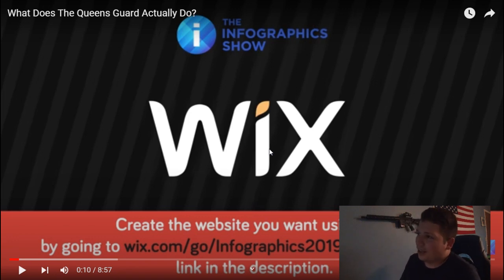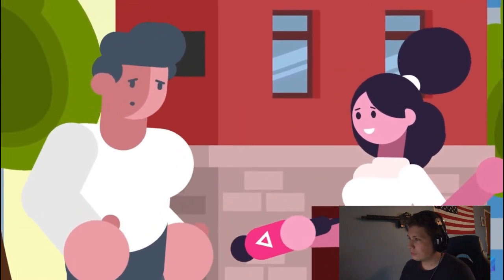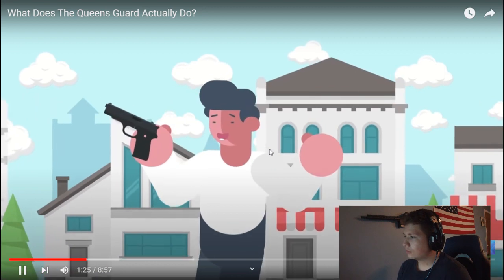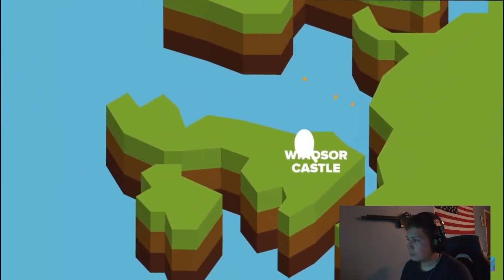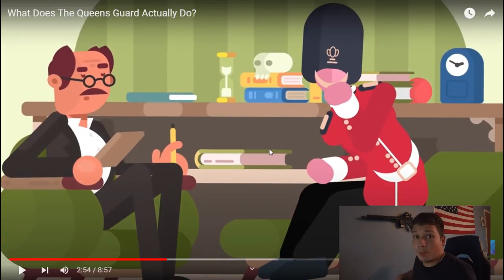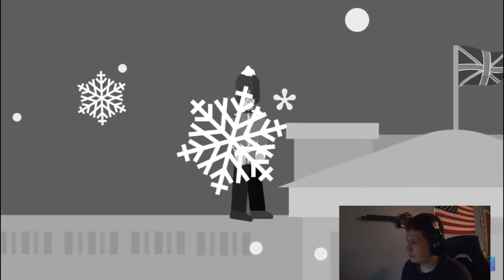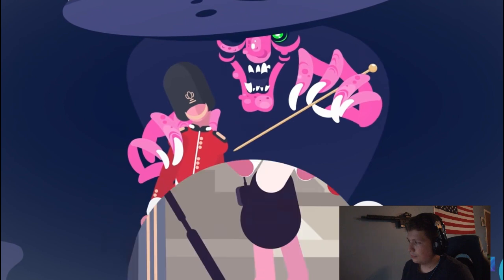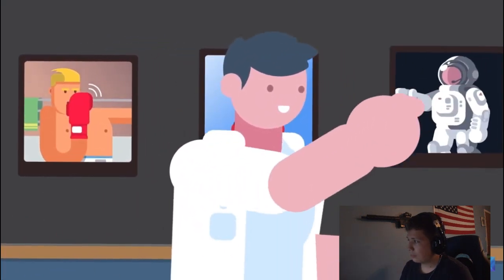American Guardsman REACTS: UK Queens Guards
Today I'm learning more about what the Queen's Guards actually do!